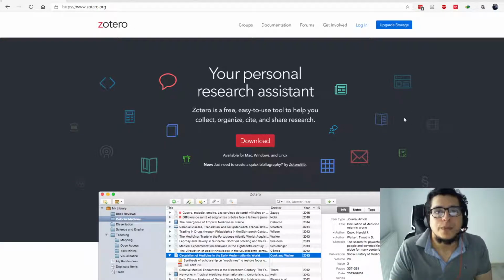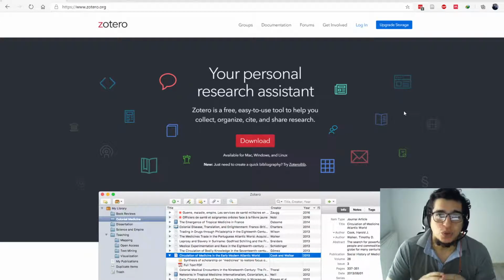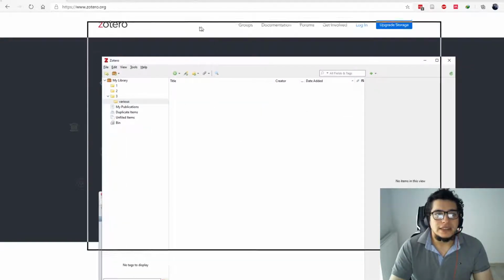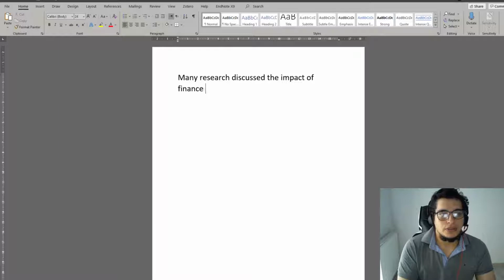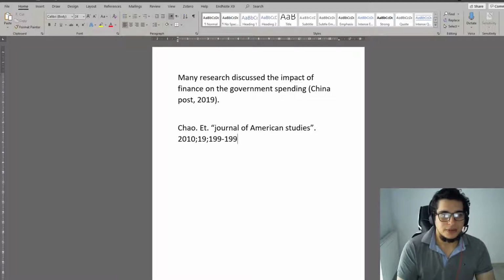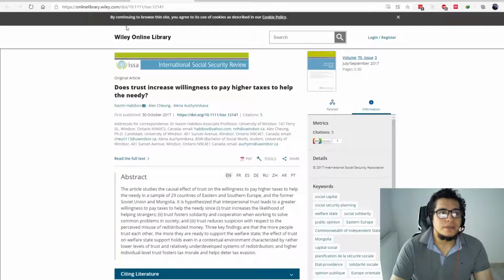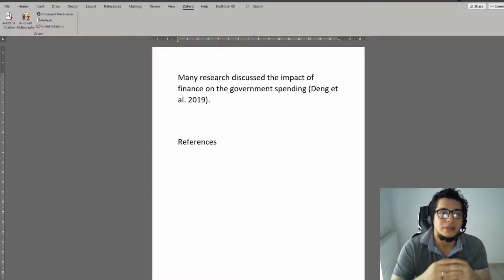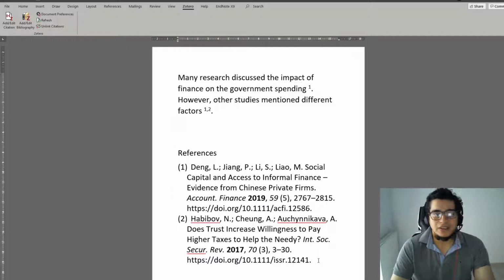How to use Zotero as your reference manager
This video shows you how to use Zotero software to manage your references as professional. It saves time and energy. With one click, all your references are cited and added with many difference styles.